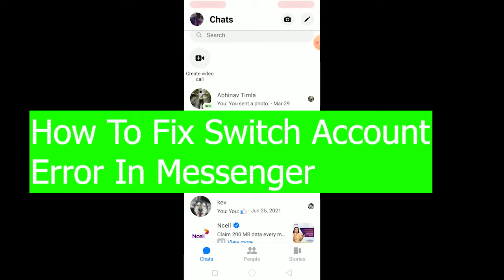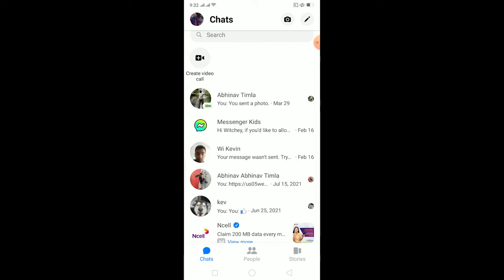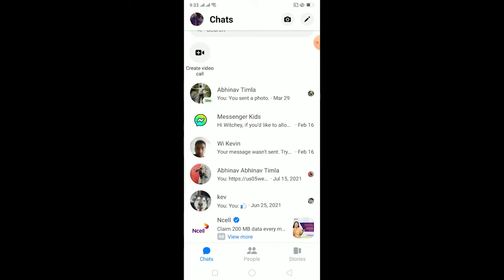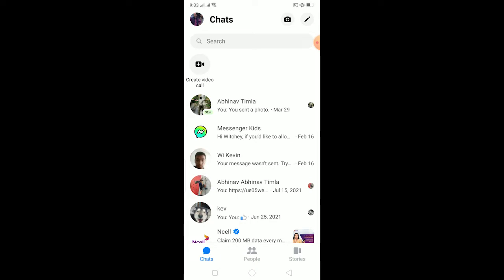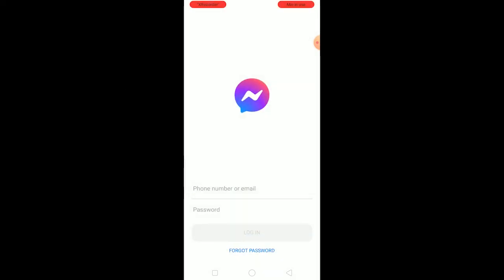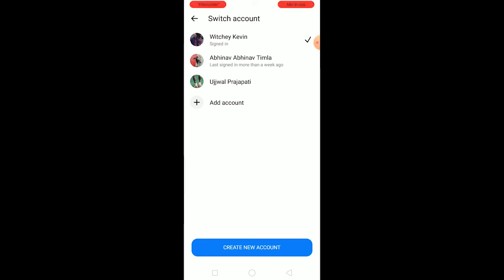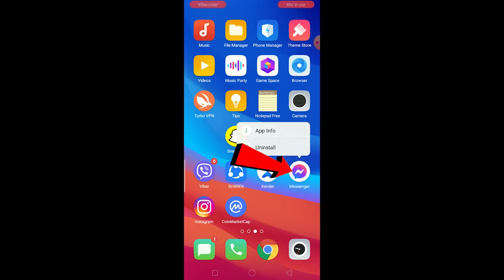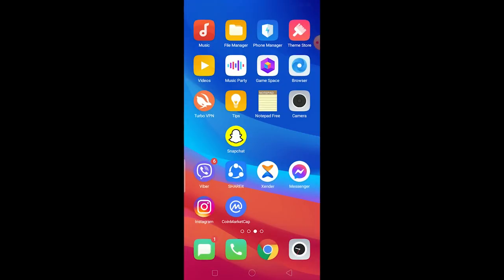How to Fix Switch Account Problem in Messenger | Switch Messenger Account 2022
Confused about How to Fix Switch Account Problem in Messenger? This video explains the exact steps on How to Fix Switch Account Problem in Messenger. Make sure you watch the video till the end to learn it in much detail.

CHAPTERS
0:00 - Intro
0:11 - How to Fix Switch Account Problem in Messenger
2:16 - Outro